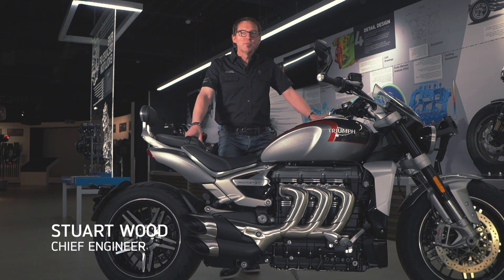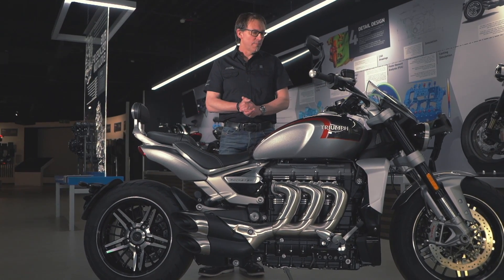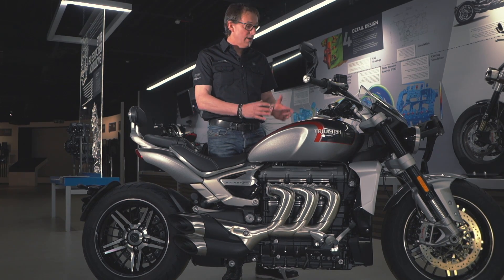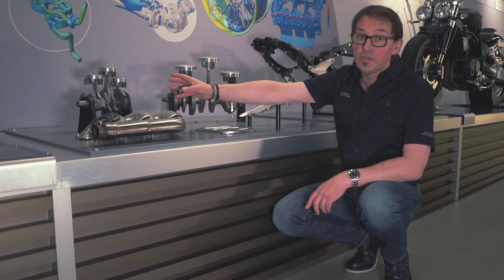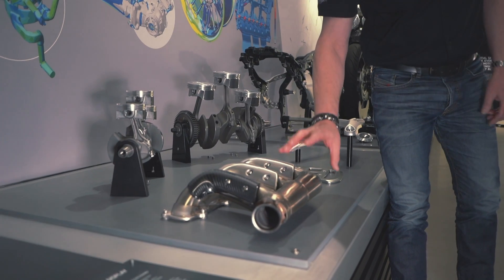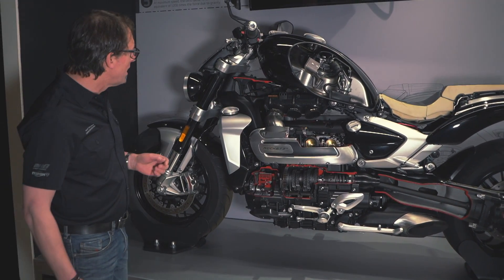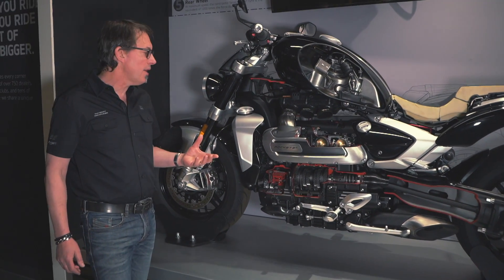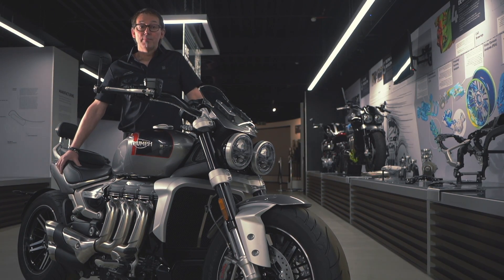Triumph Factory Stories - Rocket 3 Engine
Get your biking fix from home with our new series, bringing you the best of the Triumph Visitor Experience. In our first episode, find out more about the advanced engineering that goes into producing the Rocket 3 engine, courtesy of Triumph Chief Engineer Stuart Wood.